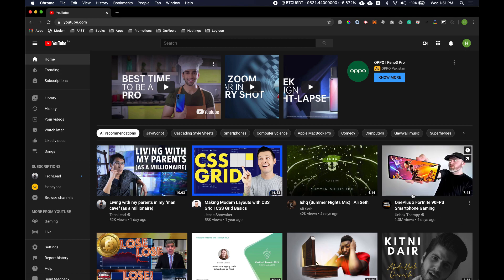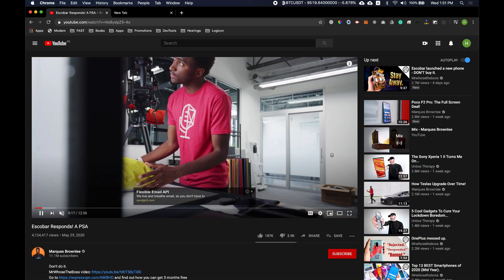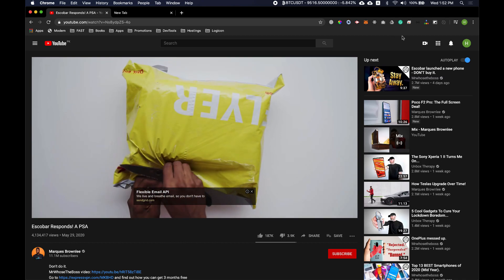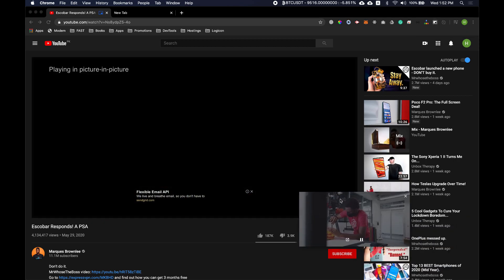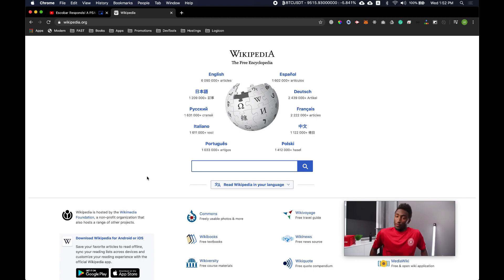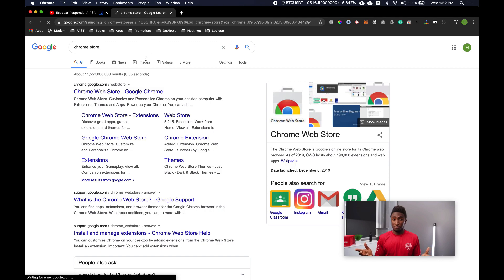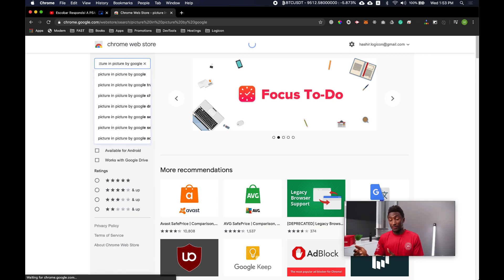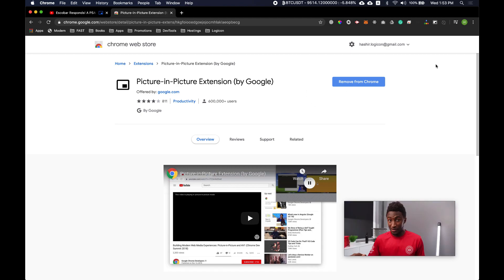Play videos in Floating Mode | Picture-in-Picture Mode | Chrome Extension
In this video, you'll see how you can use chrome's Picture in Picture mode by using a simple Chrome extension. You can get the extension @

Picture in Picture mode allows users to play any video from any website in floating mode. It pulls the video out of the webpage and plays it right on the desktop. You can move between different tabs and different apps and the video will still keep playing.